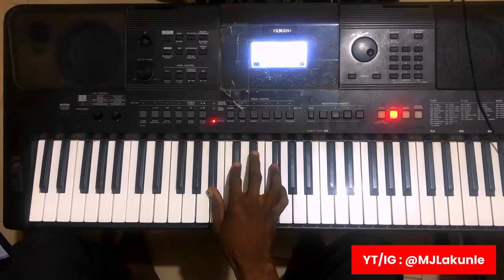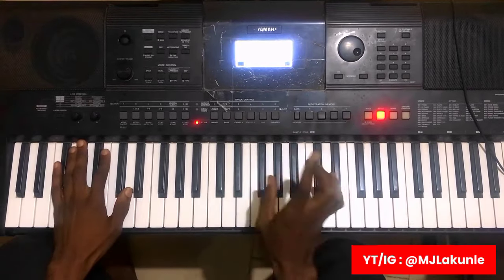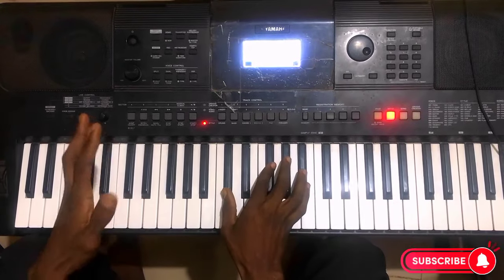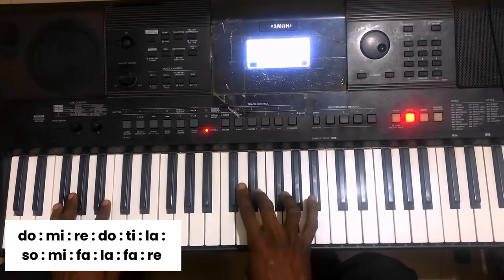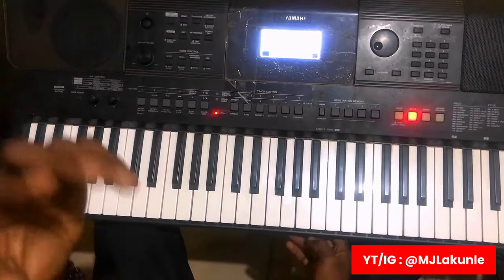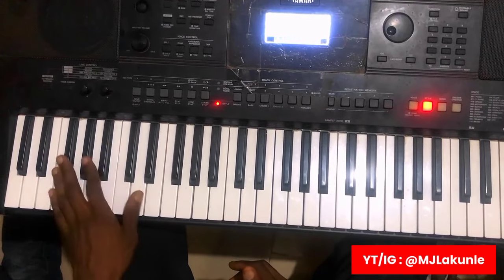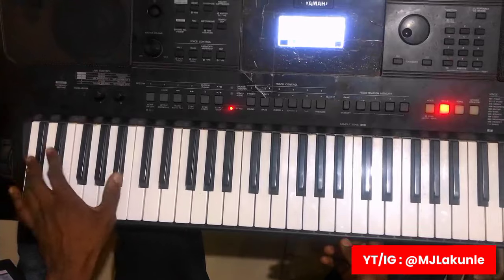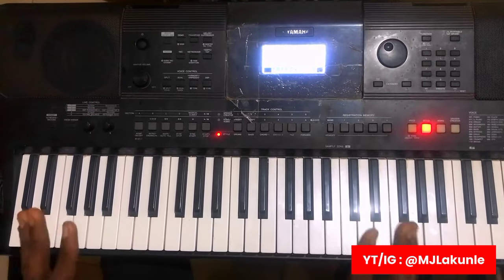"When you see me dance..."Advance makossa Lead-line breakdown , play like a lead guitarist 🎸✅👌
Best example of song that goes with this rhythm is stated above, you can also try this with any related songs.

To download any loop of your choice for event or practice, Available on aduiomack kindly follow this link 👇

please make sure you follow me, like and drop comments.
God bless you as you do so🤲💯❤️👍

Thank you, God bless you all 🤲